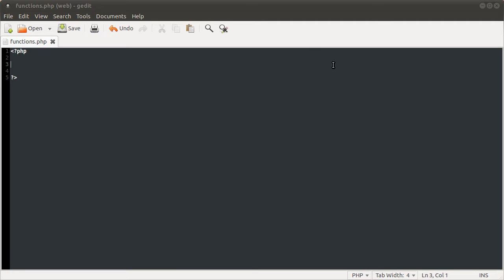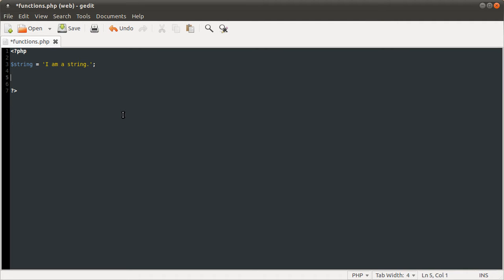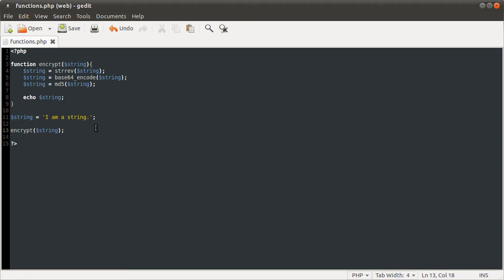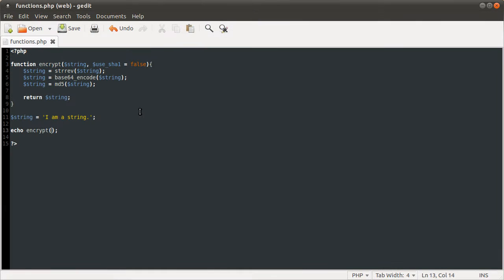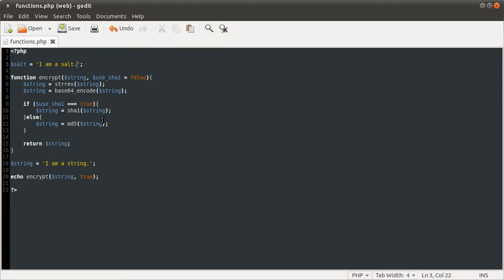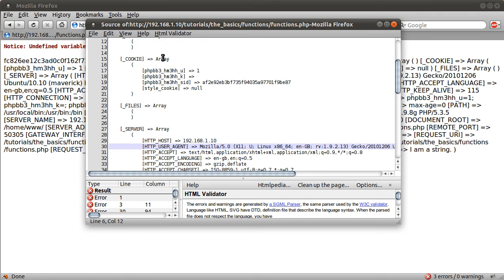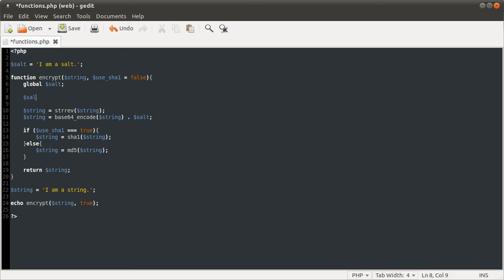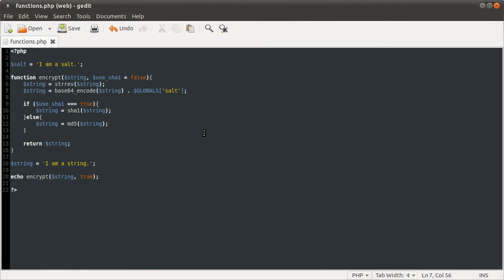PHP Basics: Functions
In this video I talk about functions in PHP, mainly focusing on user defined ones.